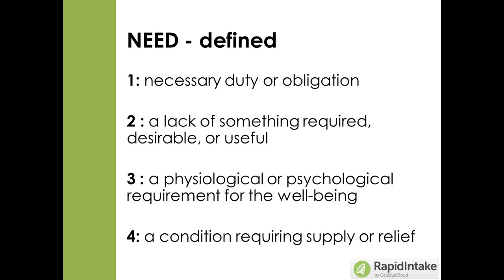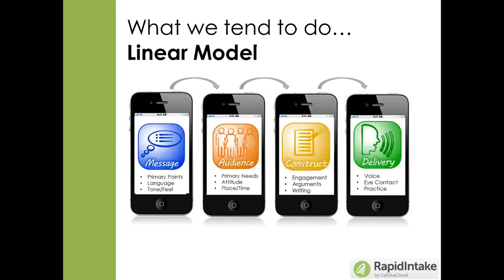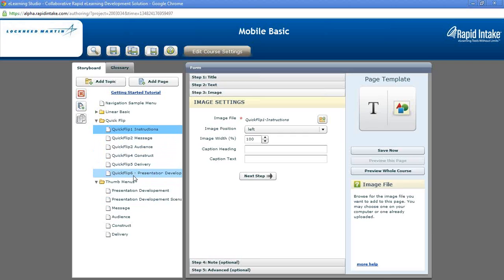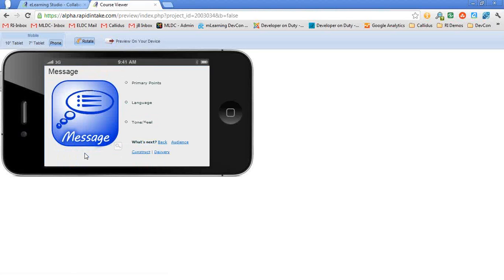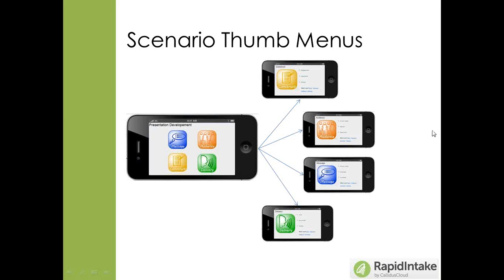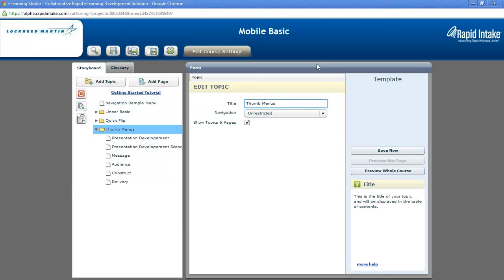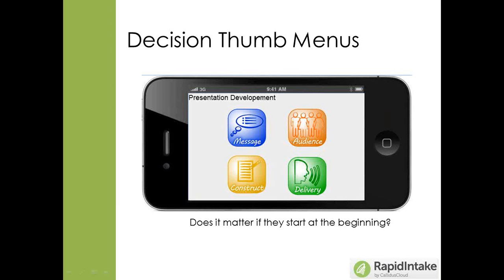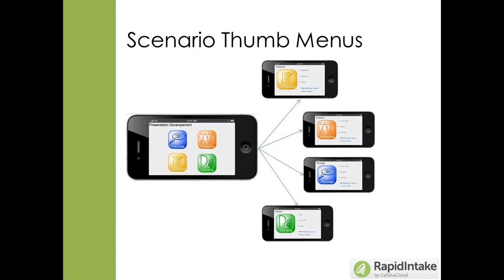5 Easy & Interactive Navigational Design Schemes for Mobile Learning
You don't need Javascript or Flash to build engaging mobile content. Once you learn the design schemes, you can apply your own instructional design. This webinar will provide demos, and downloadable procedures for the following:

1. Understanding the Basics - Basic Linear Content Structure with Interactive Questions
2. Model Sequencing - Learner "Quick Flips" through pages to see model sequences
3. Thumb & Video Menus - Learner selects what they need
4. Mobile Image & Video Scenarios - Decision tree scenario building for mobile
5. Exterior Course Challenges - Learner is prompted to leave course to discover information

Join Jason as he discusses five easy navigational design schemes that put the learner in the "driver's seat", making decisions and learning.